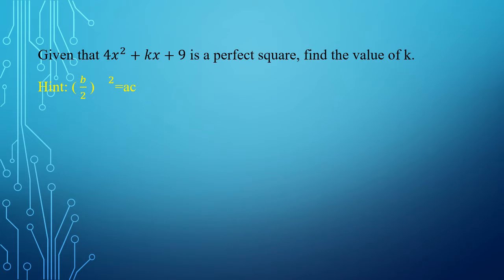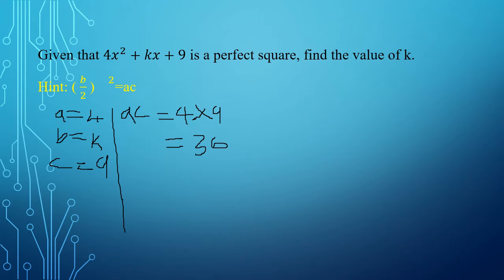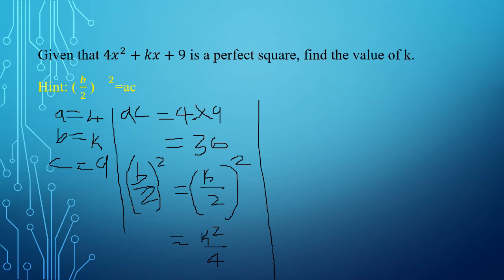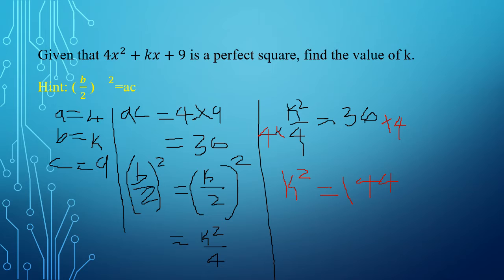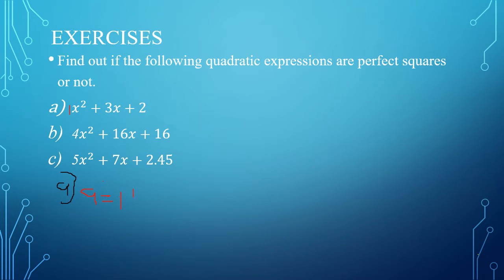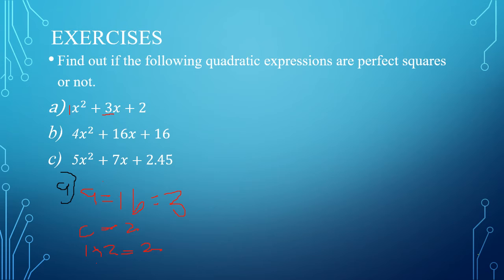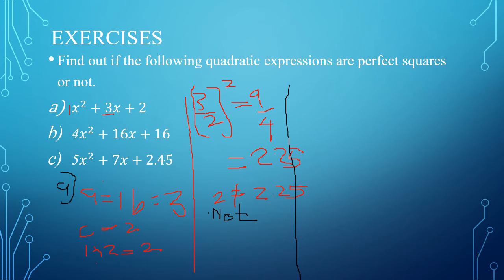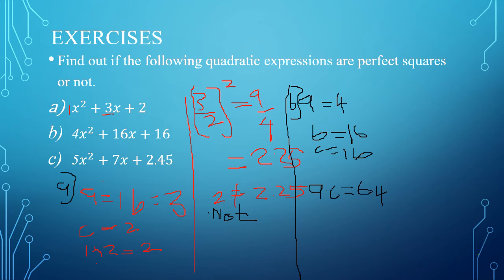Testing whether a quadratic expression is a perfect square. Zipi ni Perfect SQUARES?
The Best Video On How To Find The Value of a Given variable in a quadratic expression gin that it is a perfect square.
Some exercises done for you.
Hope you enjoy as you go through.